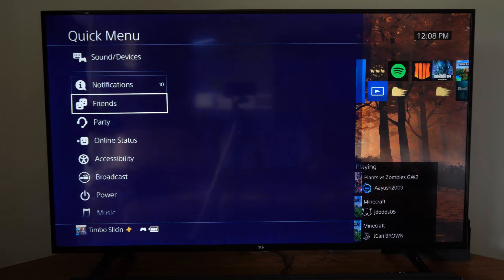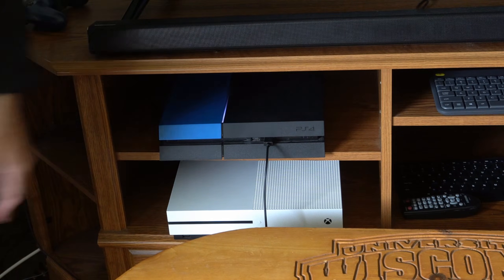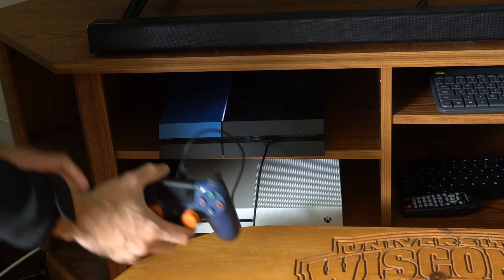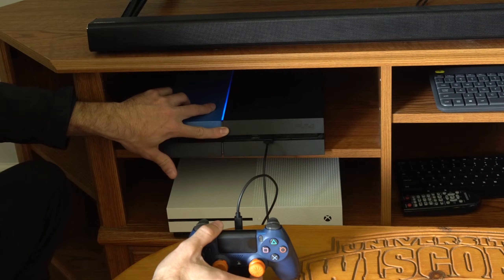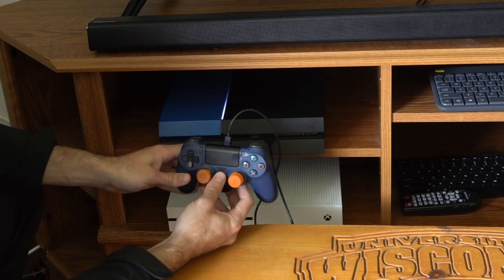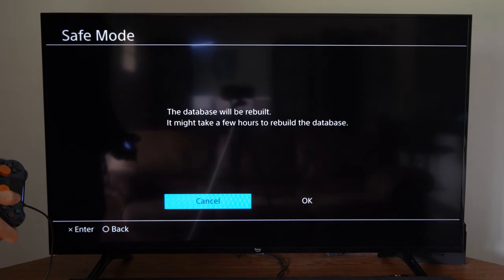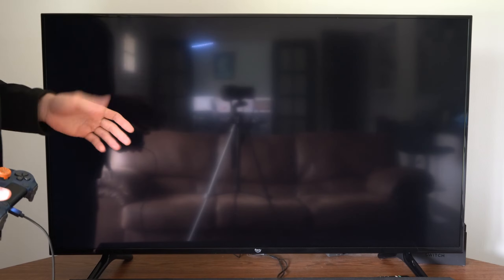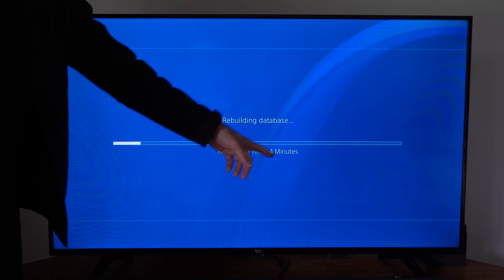How to Rebuild the DATABASE on PS4 in Safe Mode (Fast Tutorial)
Do you want to know how to rebuild the database on PS4 in Safe mode. To do this turn off your PS4. Then hold down the PS power button and after about 15 seconds it will launch into safe mode. Then plug in a USB cable and press the PS button. Then go to option number 5 and then rebuild the database. Then this should fix hard drive issues on your console!